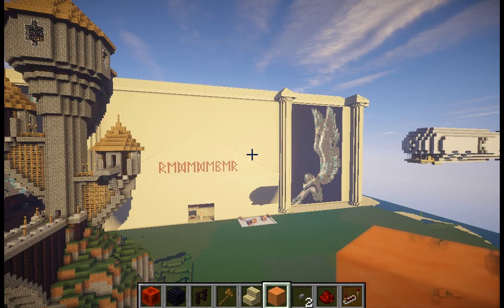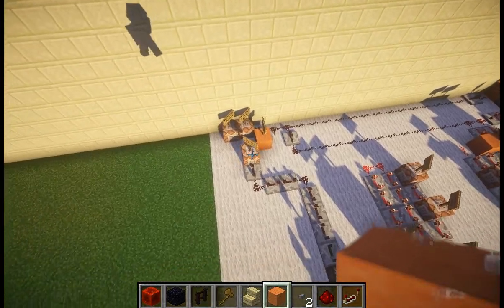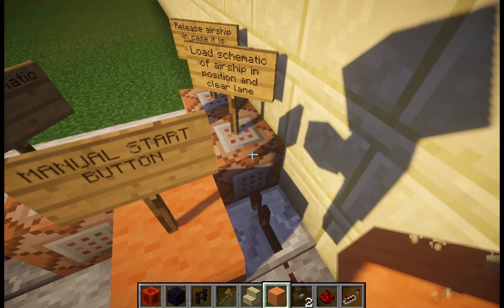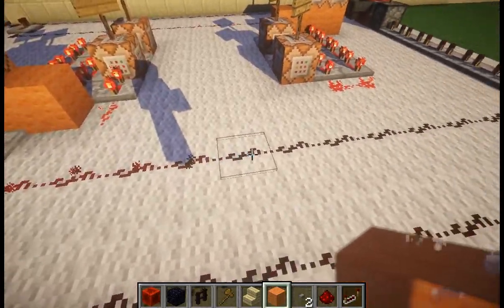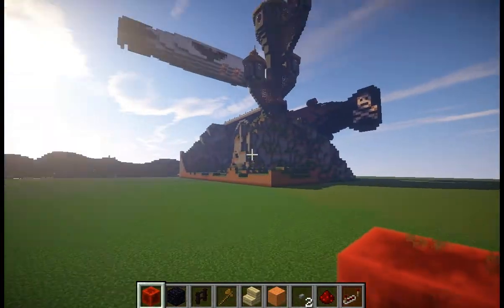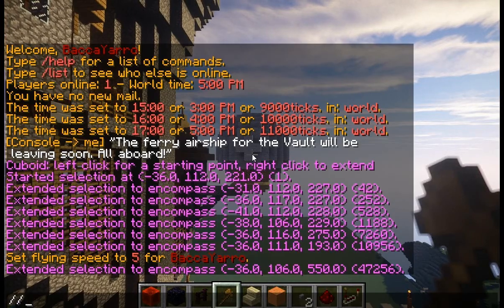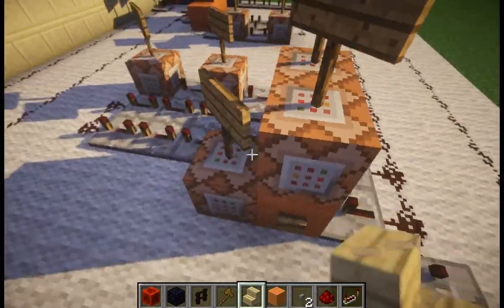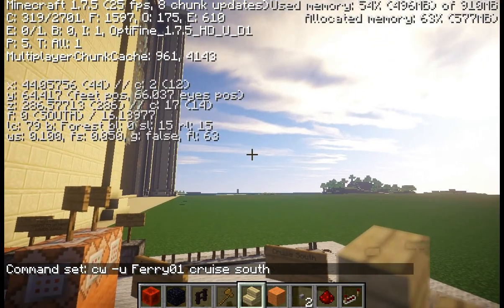Minecraft Automatic Passenger Airship Ferry using Movecraft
Download the world save here to set the system up and customize it to your server:

*IMPORTANT*: Read through the text on that page before trying to set this up!